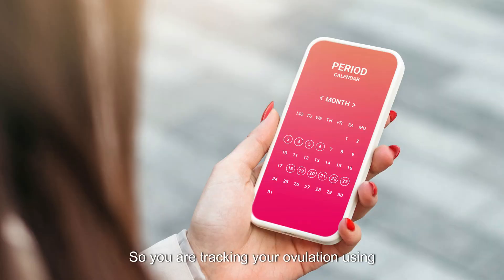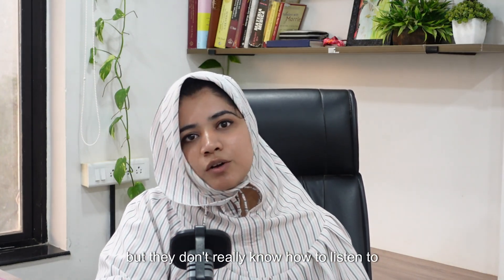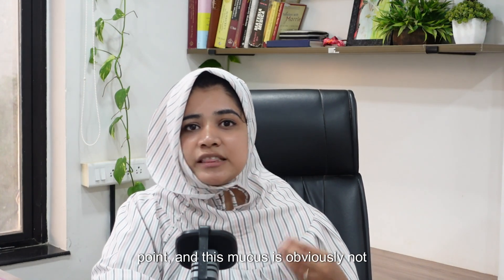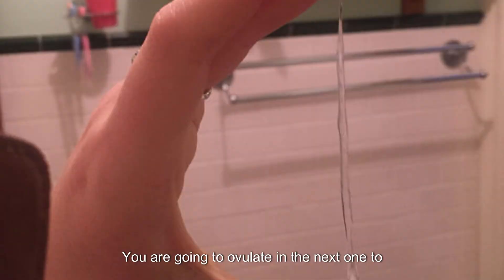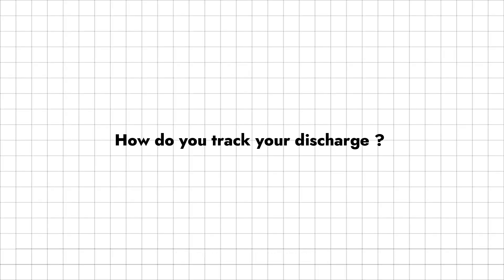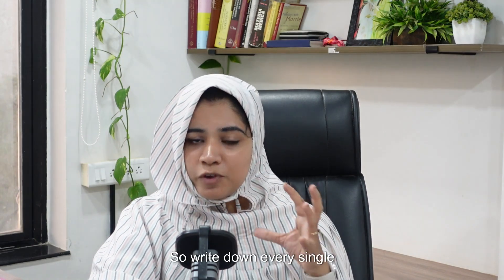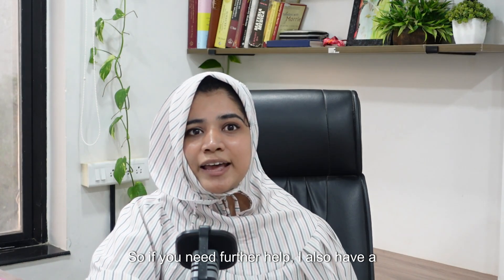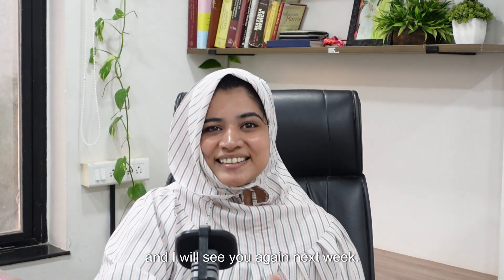What Your Cervical Mucus is Telling You About Fertility (Most Women Ignore This!)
What if your body is already telling you when you're fertile?
In this video, I’ll break down exactly what your cervical mucus means, how to track it, and how it helps you naturally identify your most fertile days when trying to conceive.

Most women rely only on apps or ovulation strips — but cervical mucus is a FREE and powerful sign your body gives you every single cycle.

👩‍⚕️ I’ll walk you through:
✅ The 4 main types of cervical mucus
✅ What each type tells you about your hormones
✅ When to time intercourse for pregnancy
✅ What it means if you don’t see fertile mucus

00:00 Introduction
01:18 Types of Mucus
03:05 Why should we track mucus ?
03:40 How do we track our discharge?
04:35 Test to check fertile mucus
05:08 Free PDF description
05:28 Book a consult
05:46 Conclusion